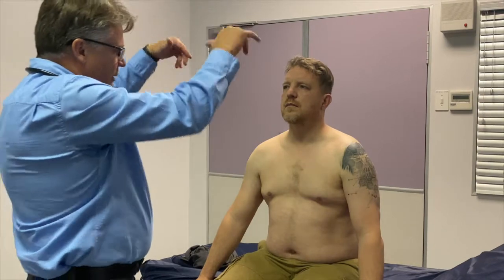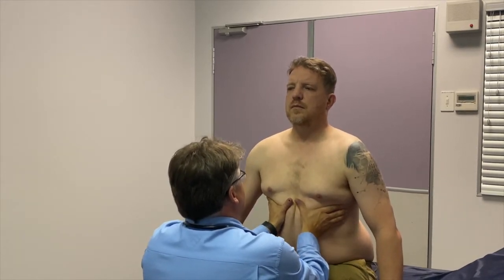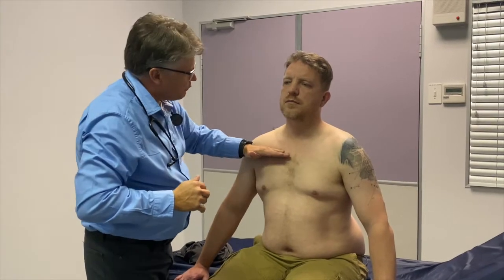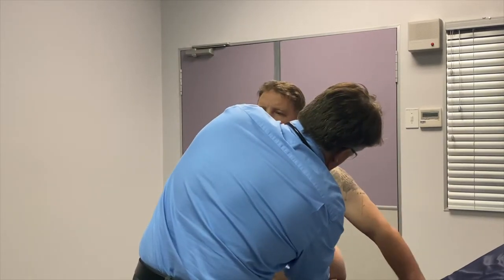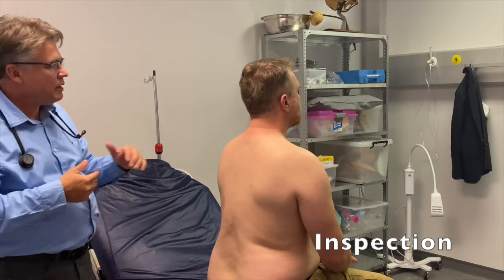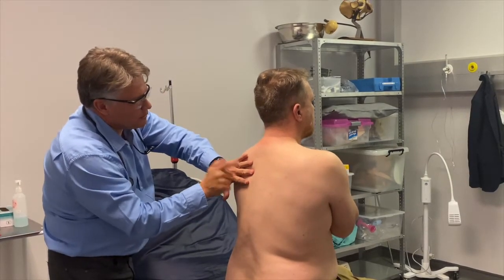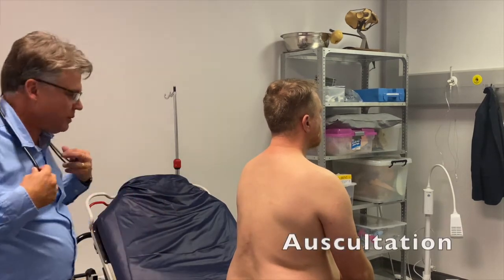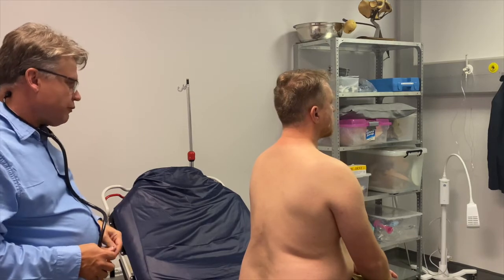Focused respiratory examination